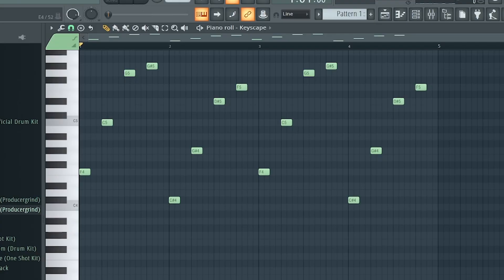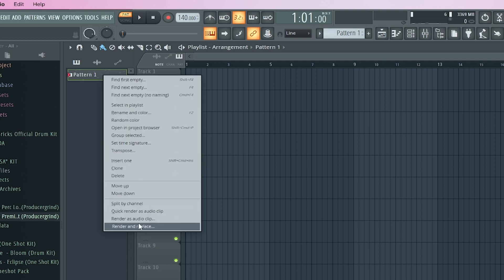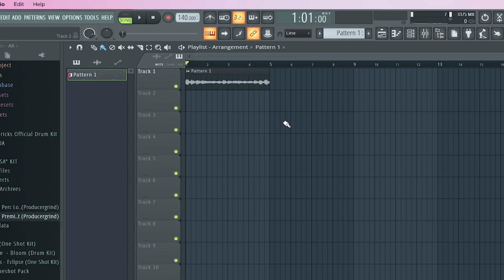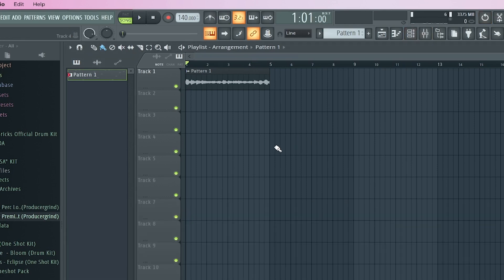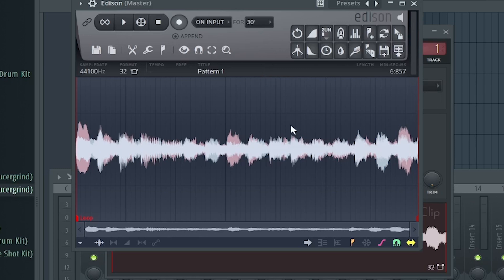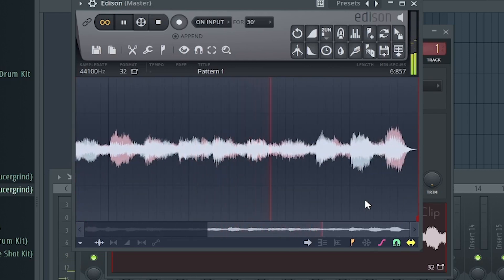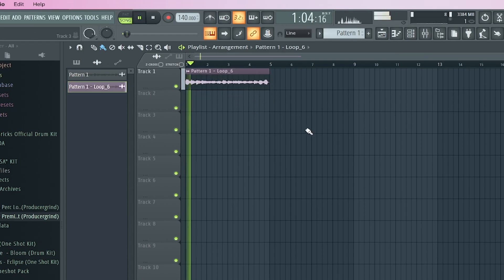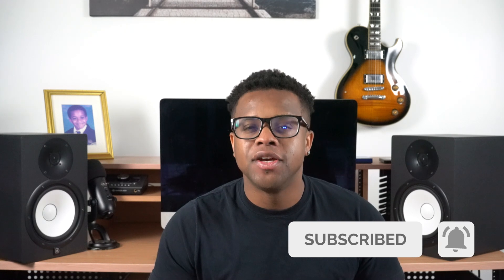How To Stop Your Samples From Clipping | Avoid Sample Popping | FL 20 Studio Tutorial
In this video I show you how to stop your samples from clipping and popping. If you want to see the timestamps they are below in the description. Click the blue time and they will jump you straight to the video.

Timestamps

0:00 Intro
0:54 Converting Midi File To Wav File
2:15 Route To Mixer Track
2:33 Open Edison
2:53 Select The Area You Want
2:59 Click Fade Out
4:11 Second Way To Get Rid Of Clipping

FL Studio 20 Sampling Tutorial How To Stop Your Samples From Clipping In FL Studio 20 How To Stop Your Samples From Clipping In FL Studio